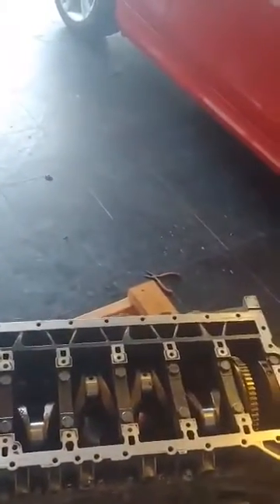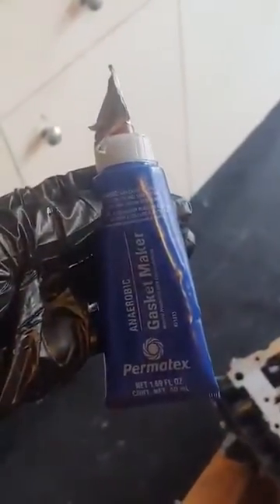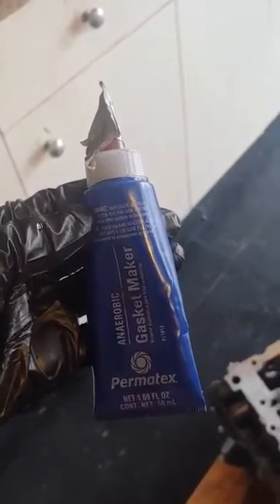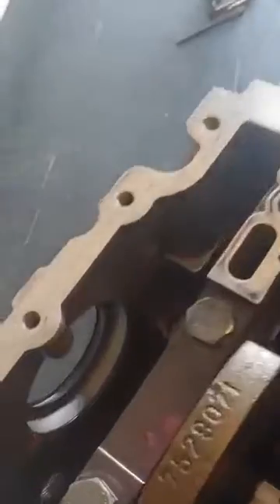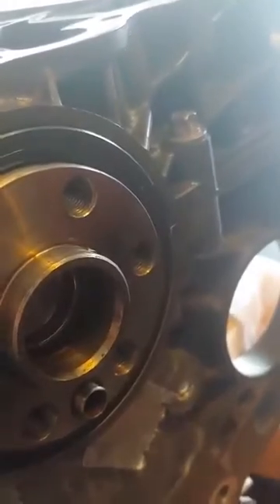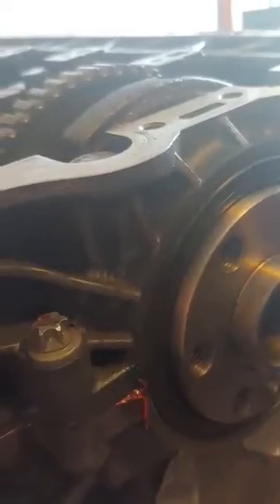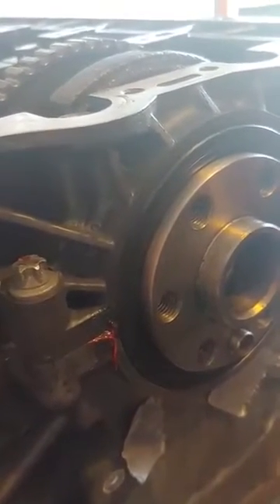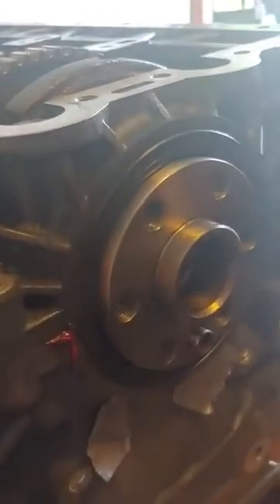N52/N54 Bed Plate Permatex® Anaerobic Flange Sealant Alternative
Flexible, gasketing material for use on rigid machined flanges with less than .015″ gap. OEM approved  use where OEs specify “anaerobic” gasket (cures in the absence of air). Withstands temperatures to 300°F (149°C). Eliminates preformed, pre-cut, paper, rubber and cork gaskets. Flexes with flanges that move in service.

I applied continuous bead in the grove, making sure not to over fill the grove, or spill over.   Assemble and torque to spec ASAP!